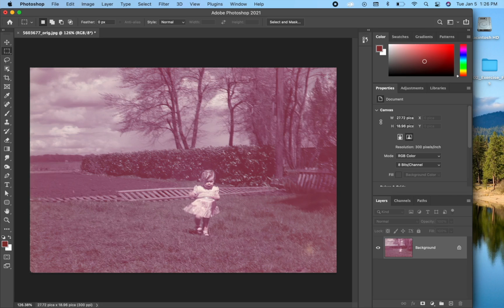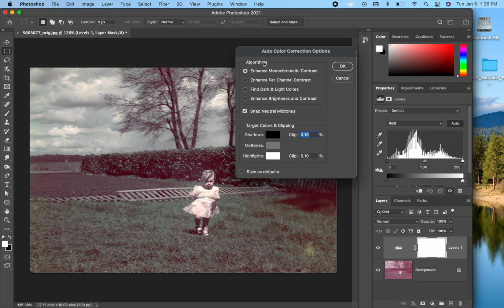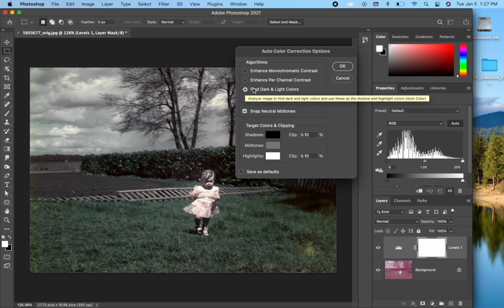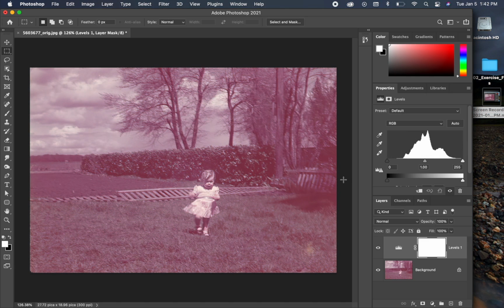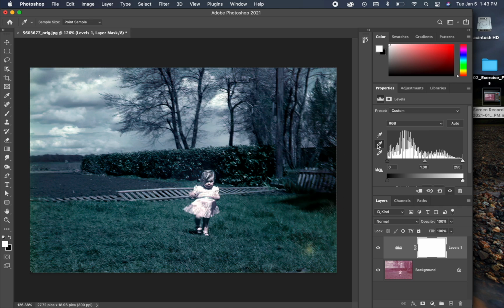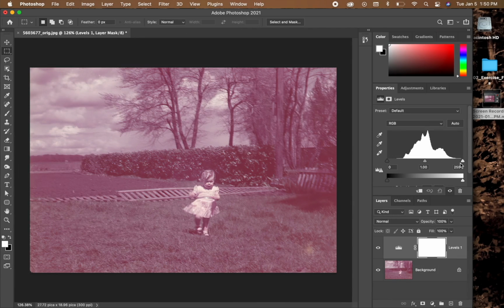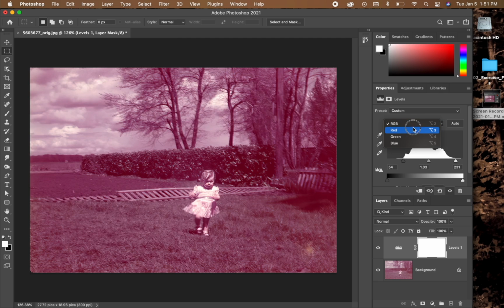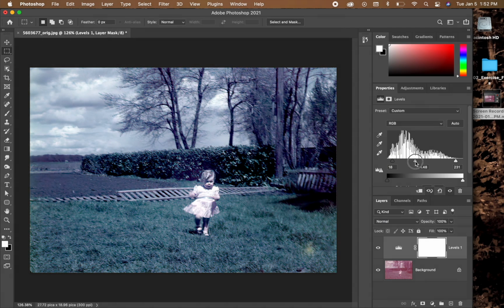Using a levels adjustment to correct color cast in Photoshop CC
This is part of lesson 2 in my Advanced Photoshop & Graphic Design course which is an open education resource that anyone may freely learn from.